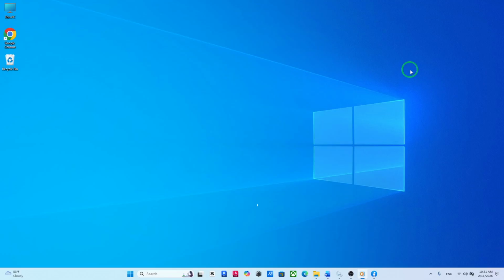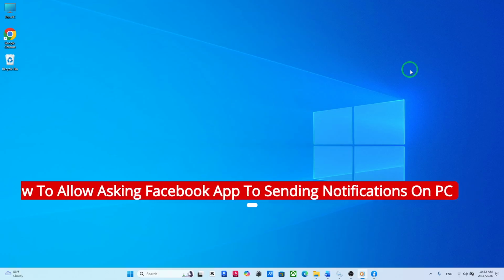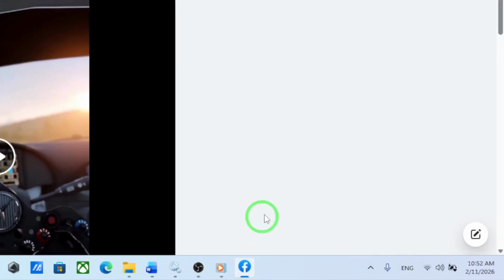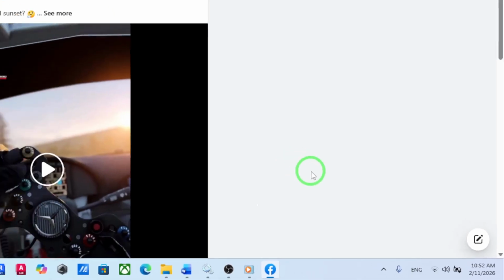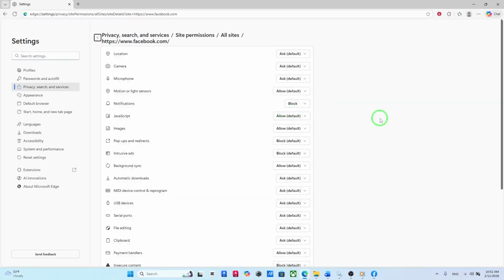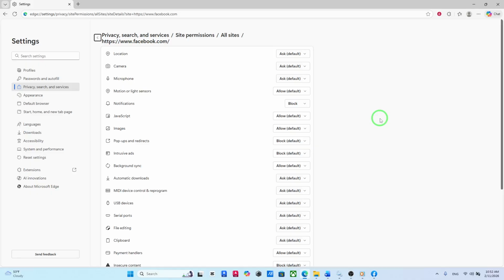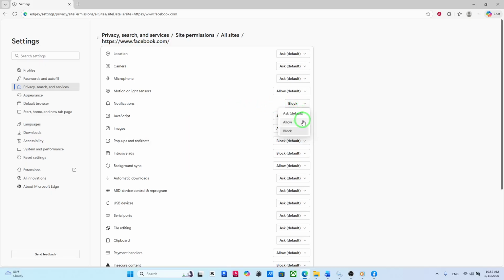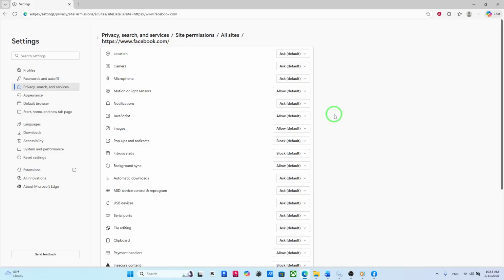How To Allow Asking Facebook App To Sending Notifications On PC (New Update)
Learn how to adjust Facebook on PC to allow apps to send you notifications. This video walks you through the updated steps so you can stay informed without missing important alerts.

In this guide, you’ll see a simple, step-by-step process to enable notification permissions for apps on the Facebook desktop experience, ensuring you get timely updates.

1. Open Facebook app

2. Click on the three dots at the top of the page

3. Choose App info, then open Settings

4. Under Permissions, click on More settings permissions

5. Next to Notifications, choose Ask

If you found this helpful, consider watching the video from start to finish to catch any small details that might save you time later.-
Timeline:
00:00 Start
00:12 How to do it
01:05 End